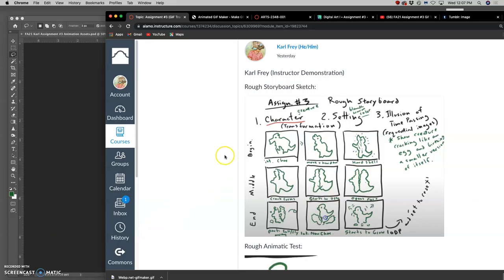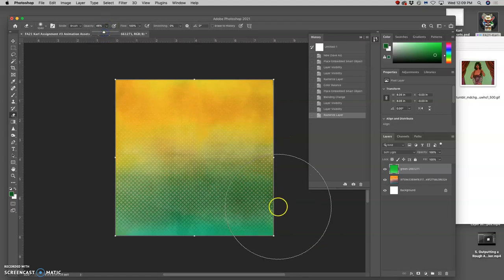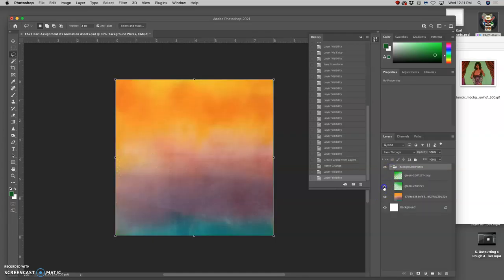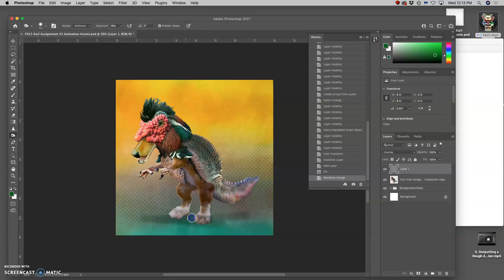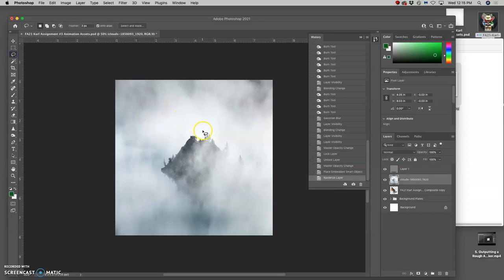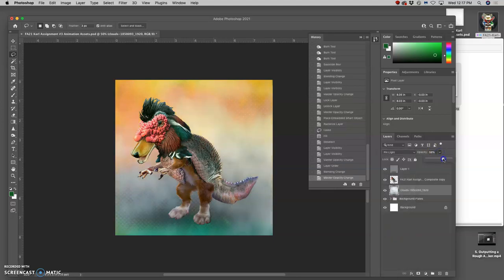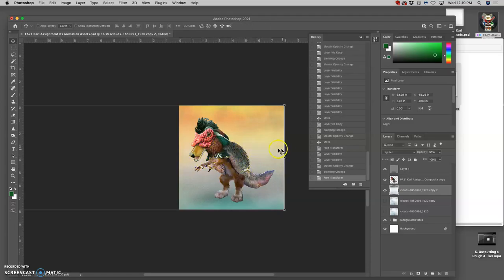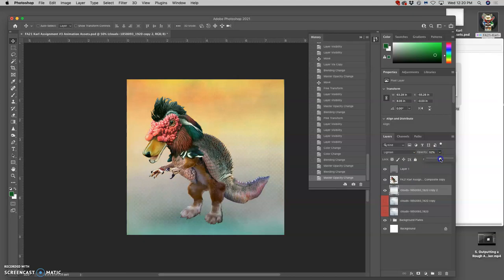7 Setting Up Your Assets File AND Your Stage File